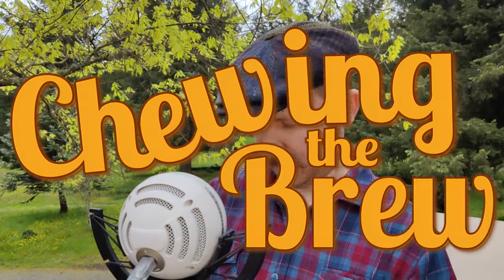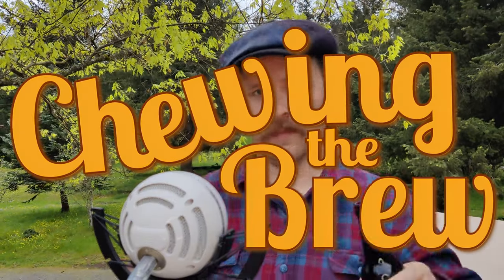The Brewed Abides by Pelican Brewing #158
The Brewed Abides stands apart from certain other milk stouts I've drunk recently (and alongside others, to be fair) by having just that extra bit of character that makes it a good beer to drink.